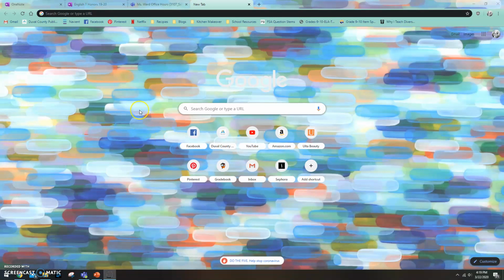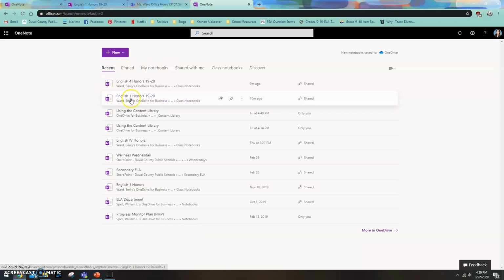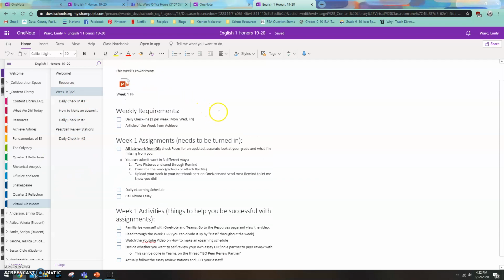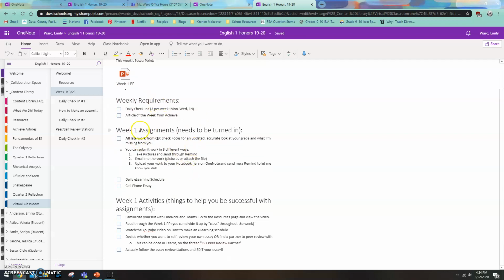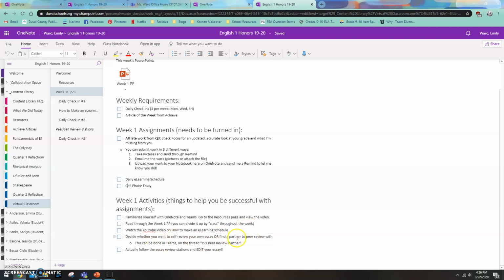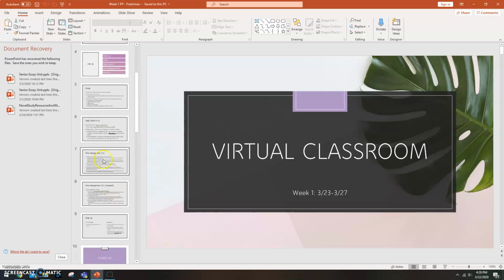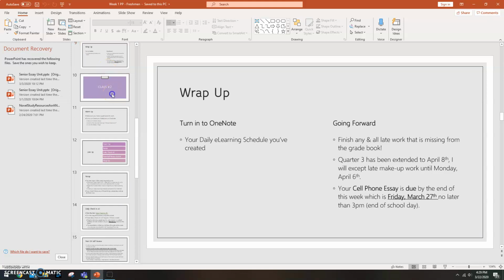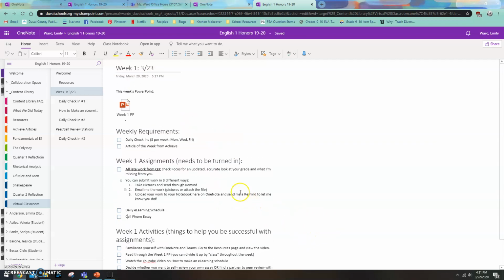Virtual Learning Overview